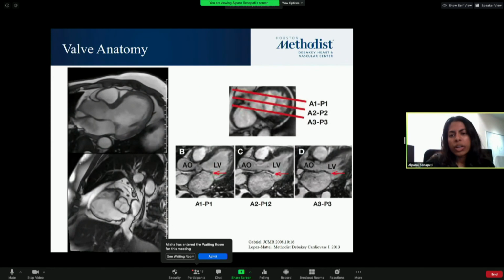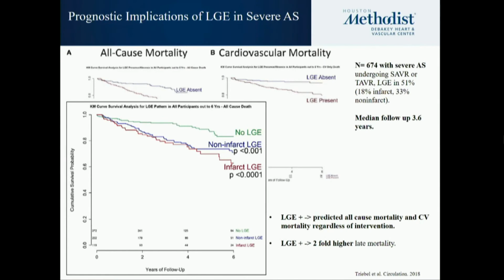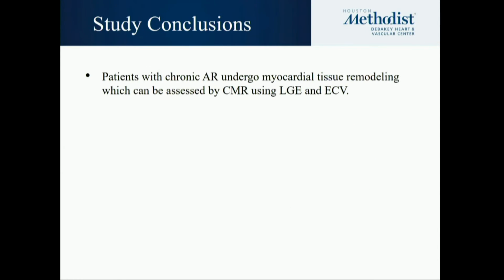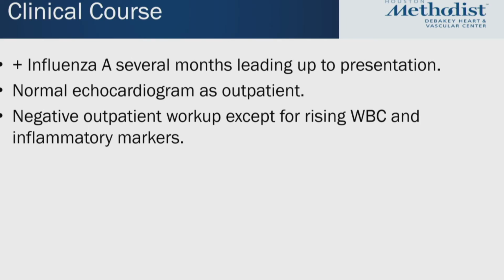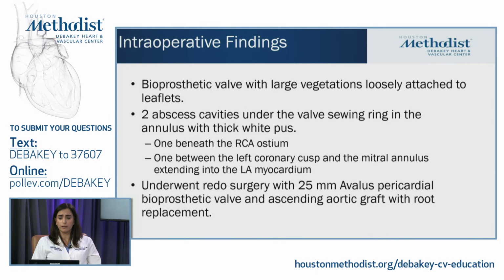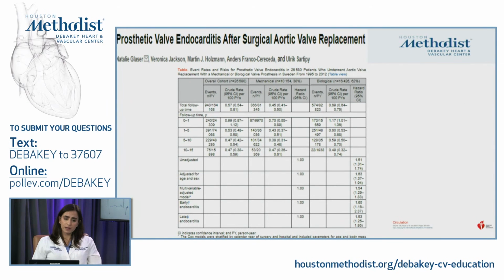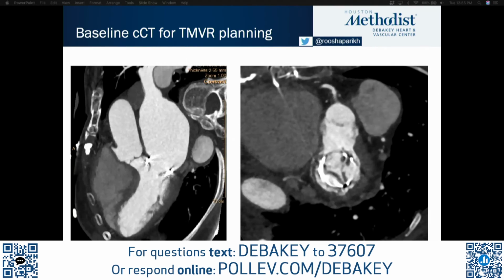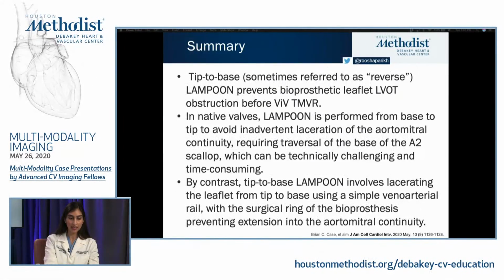Advanced CV Imaging Fellows Presentations (A Senapati, DO, S Khalaf, MD, R Parikh, MD) May 26, 2020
LIVESTREAM RECORDING

“Advanced CV Imaging Fellows: Case Presentations”

Houston Methodist DeBakey Heart & Vascular Center, Multi-Modality Imaging Conference featuring Advanced Cardiovascular Imaging Fellows Alpana Senapati, DO, Shaden Khalaf, MD, and Roosha Parikh, MD, as they discuss their case presentations.

"CMR in Valvular Heart Disease: The Non-invasive Biopsy?"
by Alpana Senapati, DO

"Multimodality Imaging in Guiding Clinical Decision Making"
by Shaden Khalaf, MD

"Reverse LAMPOON (intentional Laceration of the Anterior Mitral valve leaflet to Prevent left ventricular Outflow ObstructioN) assisted TMVR"
by Roosha Parikh, MD

Speakers: Alpana Senapati, DO, Shaden Khalaf, MD, and Roosha Parikh, MD
Introduction: Dipan J. Shah, MD